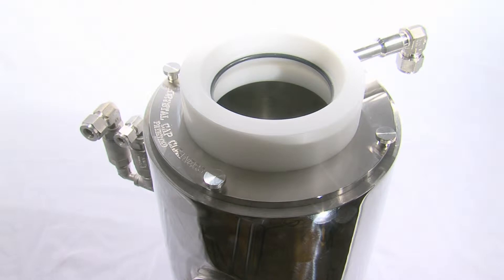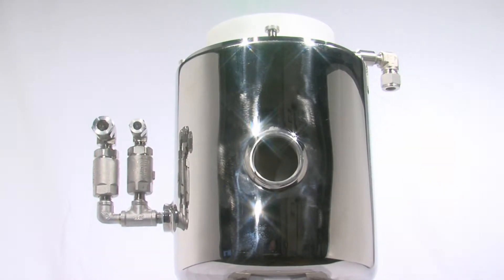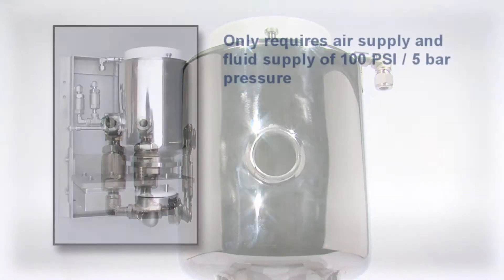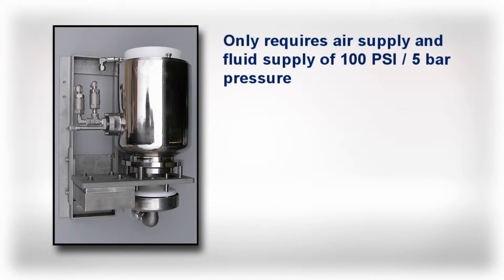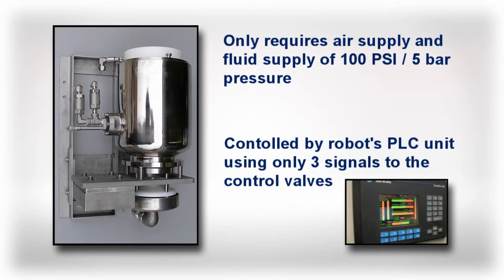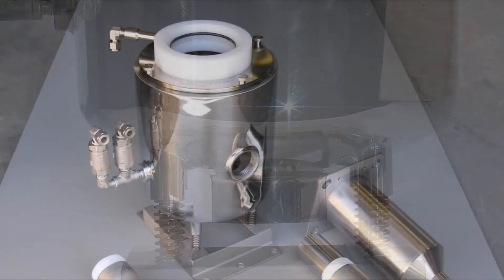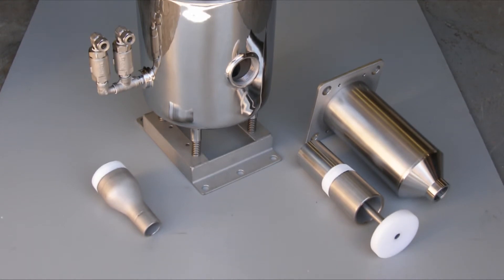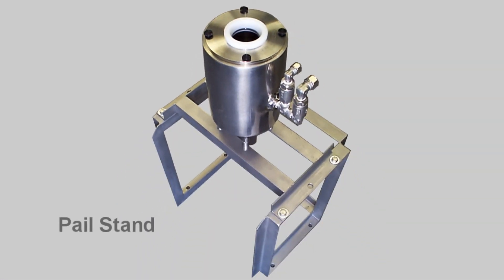Crystal Cap Cleaner Design and Installation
The Crystal Cap Cleaner is a simple design with minimal moving parts for ease of installation and low maintenance.  The unit is also self-cleaning and has the lowest cost of operation than its competitors.